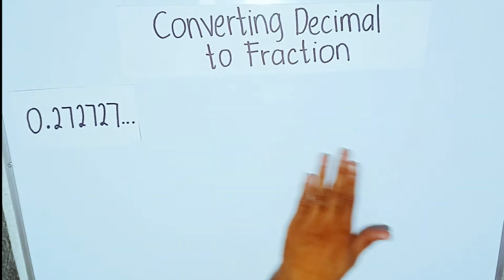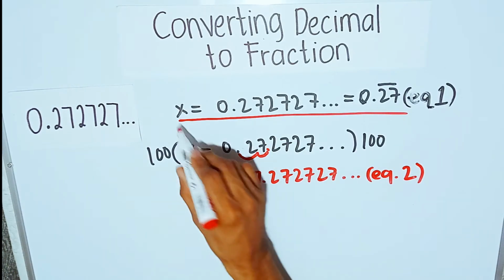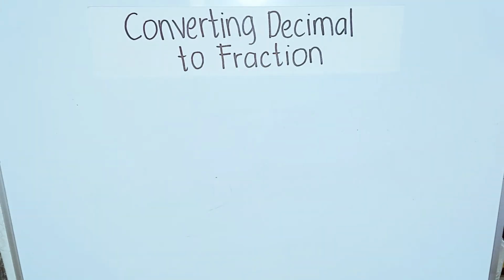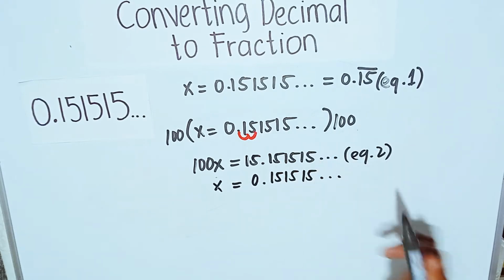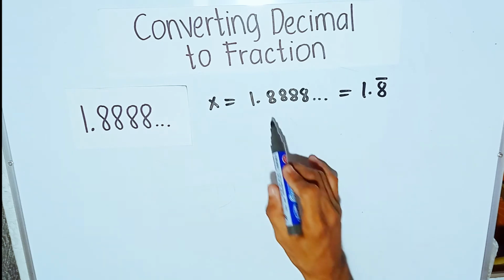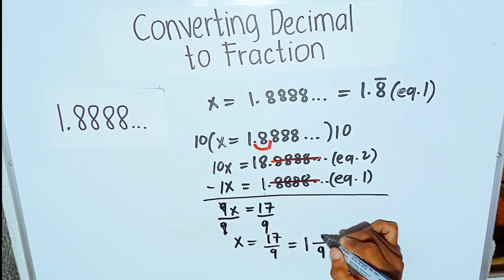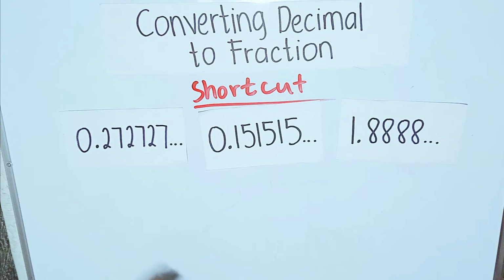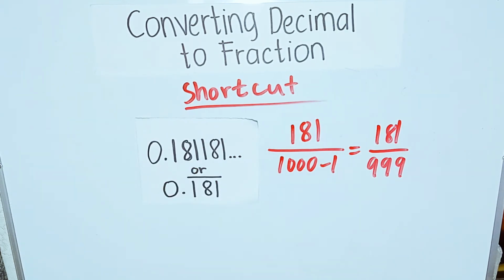Converting Non-terminating Decimals to Fraction with shortcut (Filipino)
In this lesson, you will learn how to convert non terminating repeating decimals to fraction. Also this video shares a tips or shortcut in converting non terminating repeating decimals but as a learner, you must learn first the proper procedure before doing shortcut:)